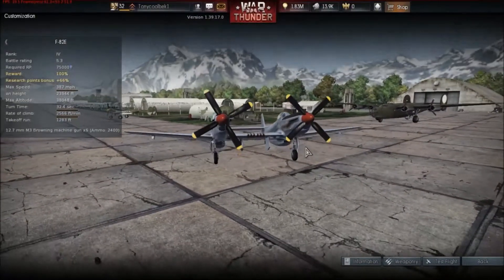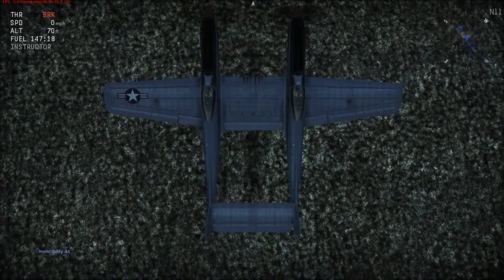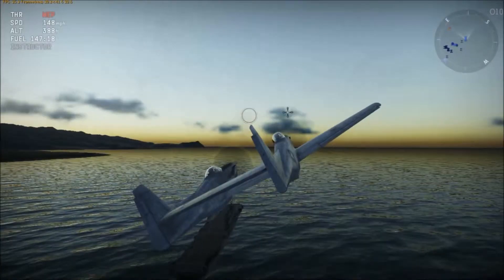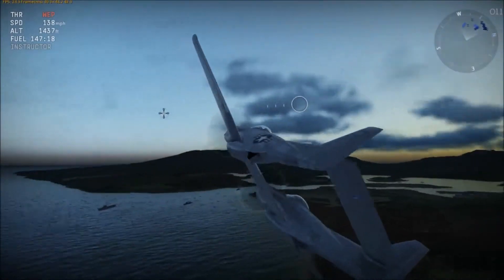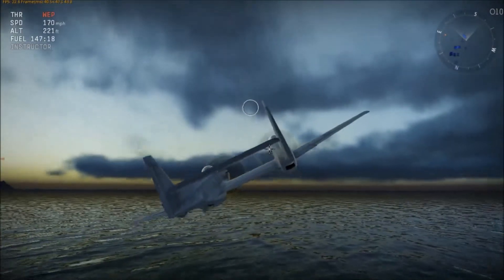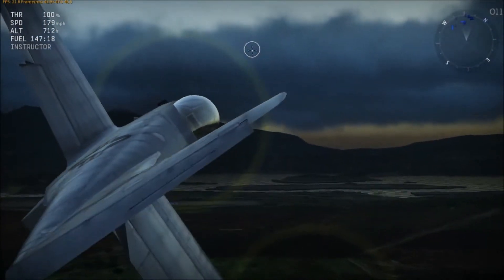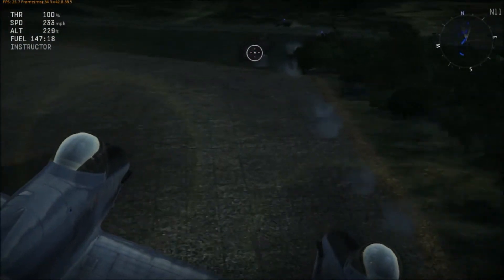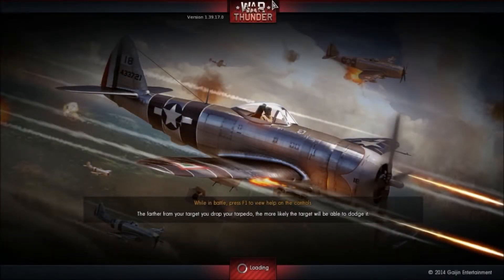War Thunder Patch 1 39 Dev - P 82E Twin Mustang: Test Flight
Here Tony takes up the mighty P/F 82E Twin Mustang for a test flight on the Patch 1.39 Development Server.

War Thunder Patch 1.39.

War Thunder is an online multiplayer Historical combat game currently being developed by Gaijin Entertainment for Microsoft Windows, Mac OS X, and the PlayStation 4. It is currently in the open beta testing phase and free to play for the public.

Music is from youtube video archives!!
Category
Gaming
License

System specs:
Asus - 15.6" Laptop - 4GB Memory - 320GB Hard Drive

Processor Intel® Celeron® (

Processor Speed 1.5GHz

System Memory (RAM) 4GB
Type of Memory (RAM) DDR3

Computer Hard Drive Size 320GB C

Drive Capacity 320GB
Graphics Card UMA
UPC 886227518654